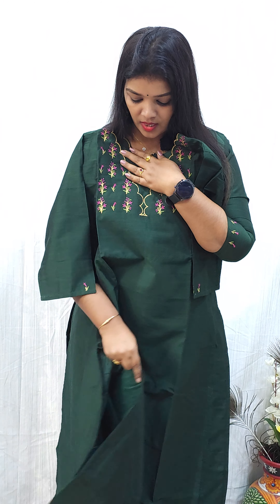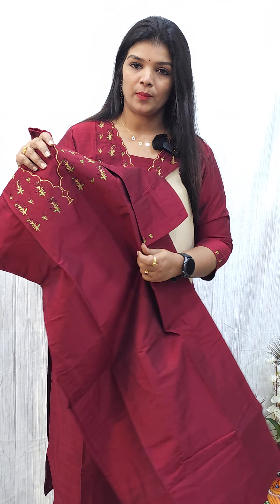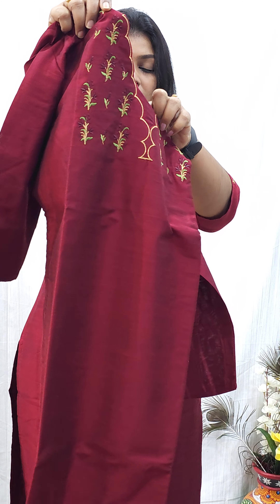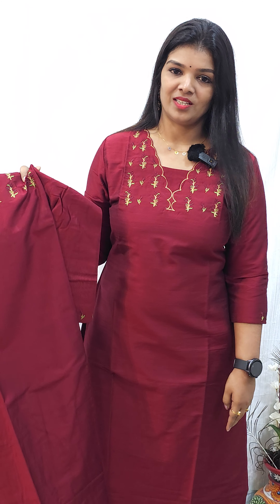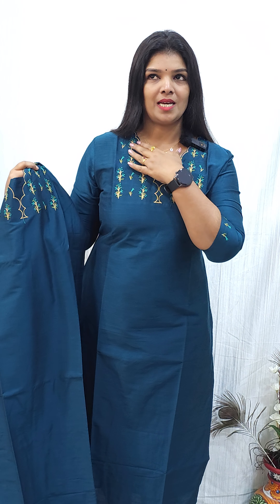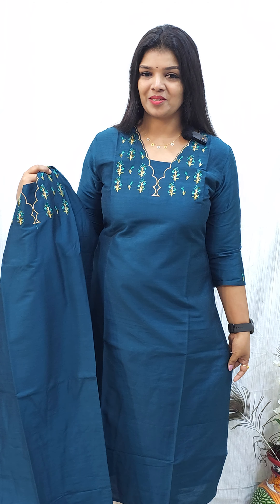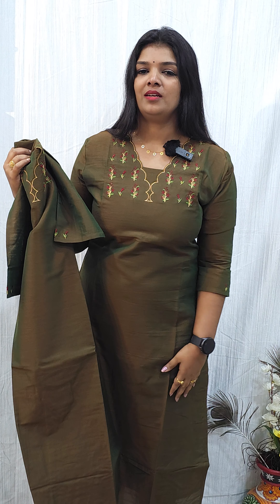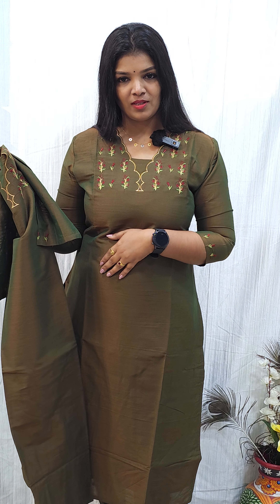Designer Kurtis 25.07.2023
Elentra Designs by Nimi Heins : Designer Kurtis 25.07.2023